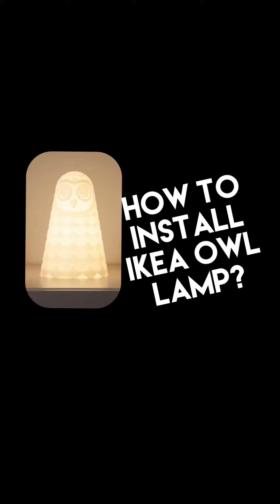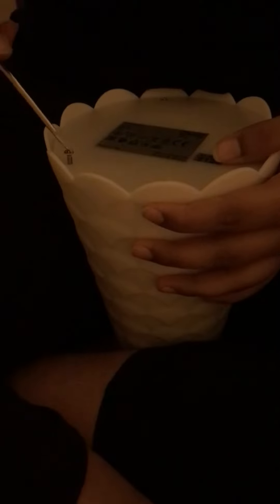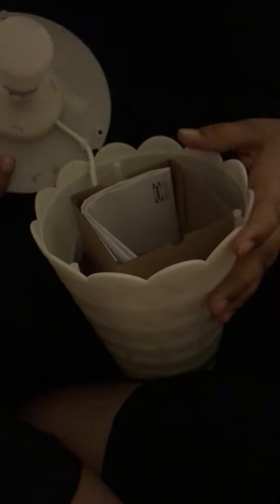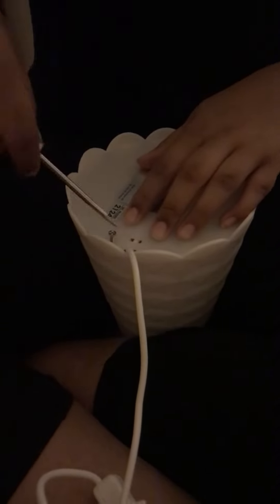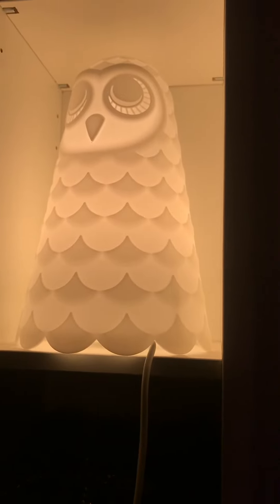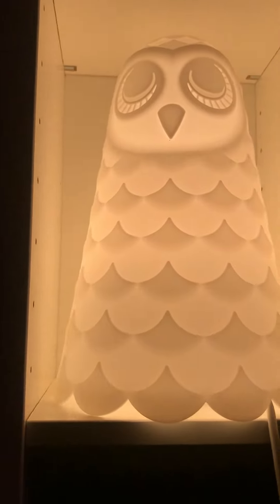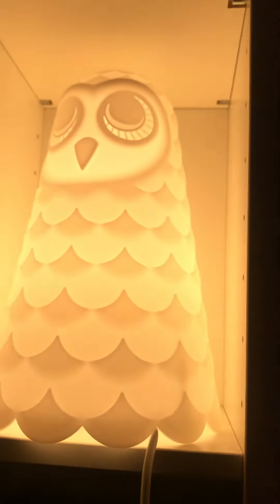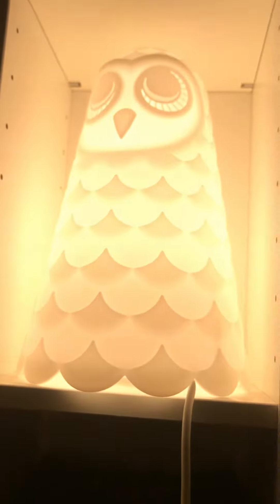Ikea owl lamp installation video.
It is a very beautiful tiny Ikea installation video. Hope it will help many like us. Thank you in advance.